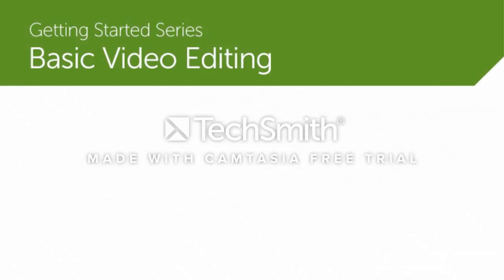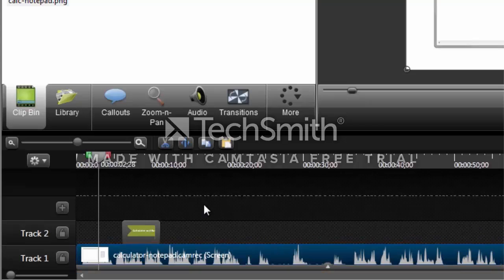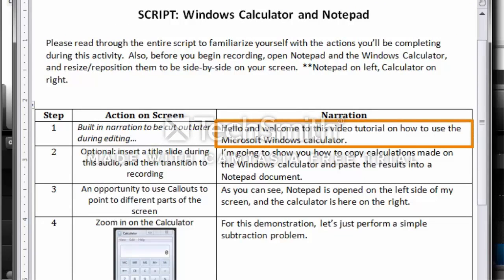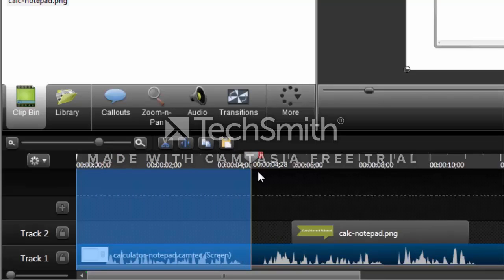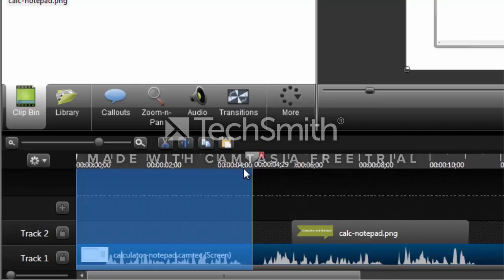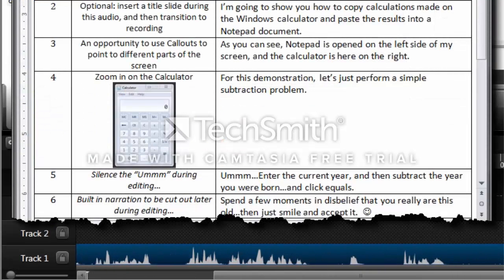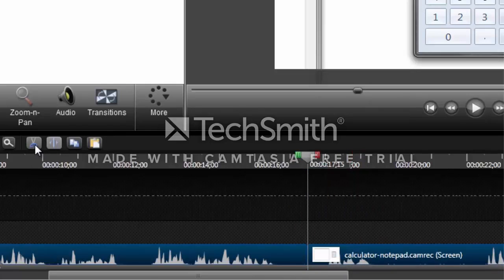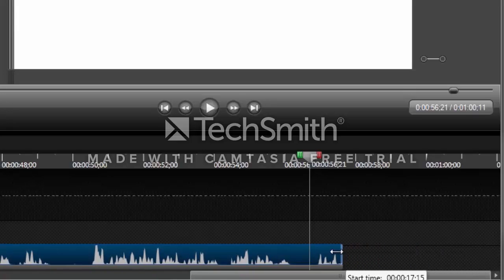Camtasia Studio 8 OR obve Basic Video Editing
TechSmith's Camtasia Studio 8 is a video editing studio that's available both for PC and Mac. Camtasia offers a selection of features including a Multi-track Timeline, audio and video effects, Remove a Color, Callouts, Zoom-n-Pan, transitions, Narration, webcam recording, closed captions, quizzes, and Screen Recording.

Camtasia allows even an amateur to have access to the tools necessary to create intricate video projects. While $299 isn't bargain-bin pricing, it allows someone new to begin creating great videos without investing their life savings.